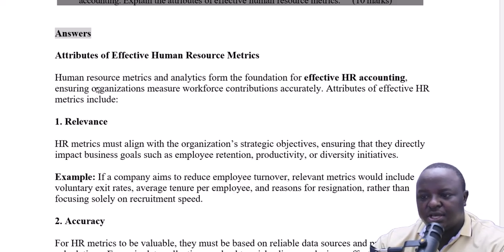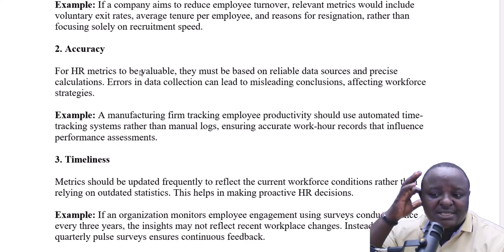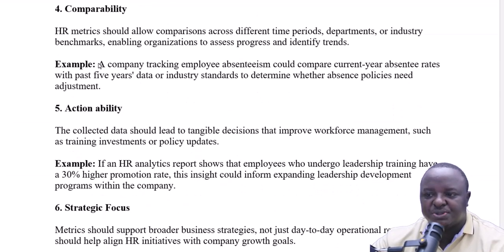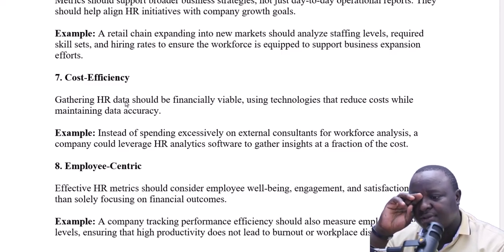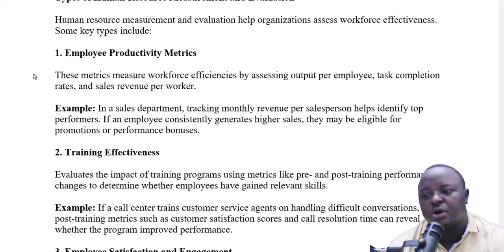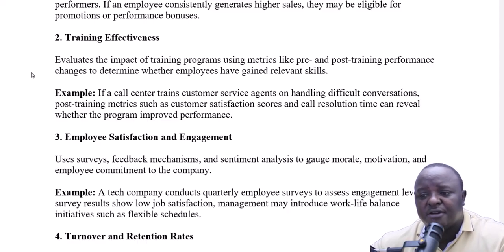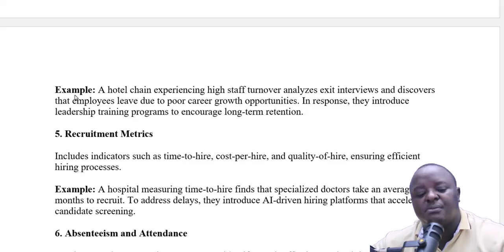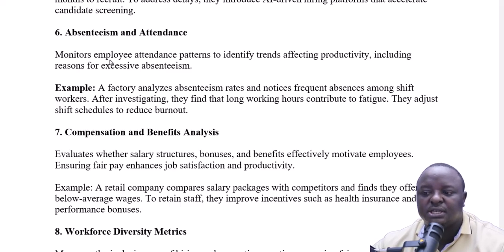RCHRP HUMAN RESOURCE ACCOUNTING, METRICS AND ANALYTICS NOVEMBER 2023 Q6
In this video, we will go through some of the possible past papers questions that may be examined in the upcoming KASNEB CPA HRMPEB RCHRP Examinations this year, so if you are a candidate or a potential student, keep watching!

// IMPORTANT LINKS